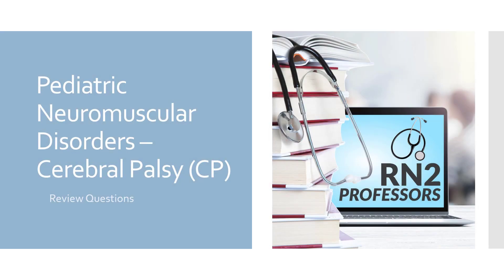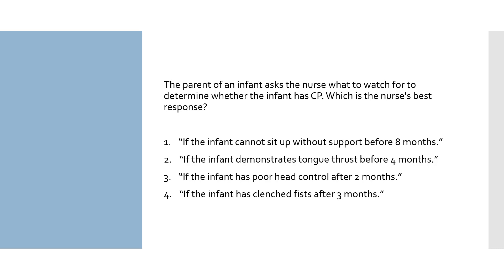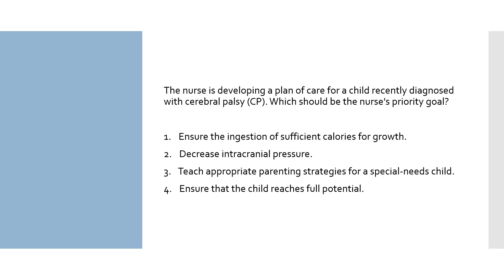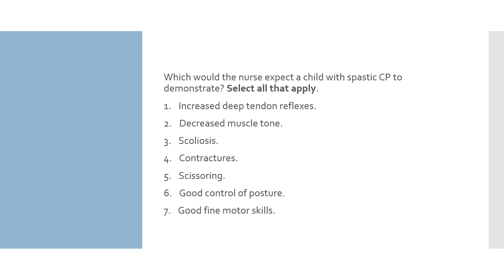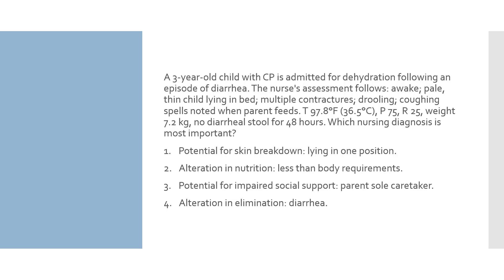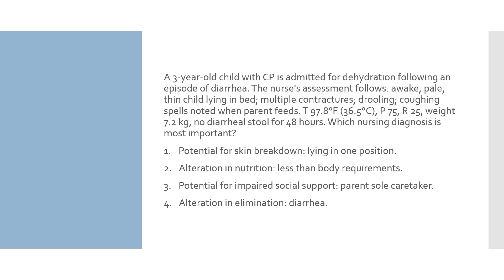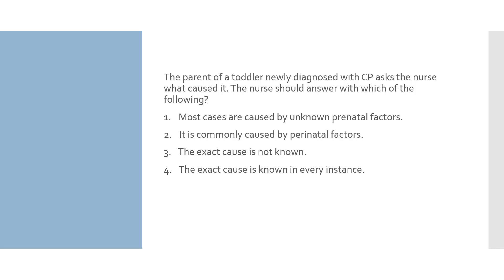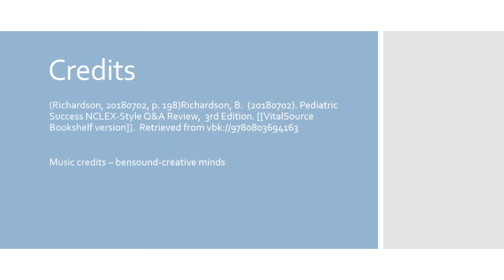Pediatric Cerebral Palsy (CP) NCLEX Questions Review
Review Pediatric Cerebral Palsy (CP) NCLEX Questions! Includes tips and rationale! Watch Pediatric Series - Neuromuscular Disorders HERE ➡️

📒 Show Notes  📒

⚡️ If you like the questions used in the video, you can get more from Davis's NCLEX and Success Series. I use their review books for many of the questions!

NCLEX review titles
Success Series of titles

💕🩺💕Our mission at RN2Professors is to help nursing students score higher on their exams and pass their boards the first time.

✨Connect with RN2Professors on Social Media✨

❓QUESTION❓ - Have a question about test-taking & Study tips? Post it in the comment section of this video!

About:
Diabetes NCLEX questions review, with rationale, by RN2Professors in the Medica-Surgical Endocrine series. This video helps you analyze and determine what the questions are asking and the rationale for how to answer them.  This includes questions on all phases of the nursing process related to this condition.

CREDITS:
FA Davis

Pediatric Neuromuscular Disorders - Cerebral Palsy (CP) review questions explained by RN2Professors in their Pediatrics series. The video tutorial series helps you to analyze and determine what the questions are asking and gives a rationale on how to answer them.